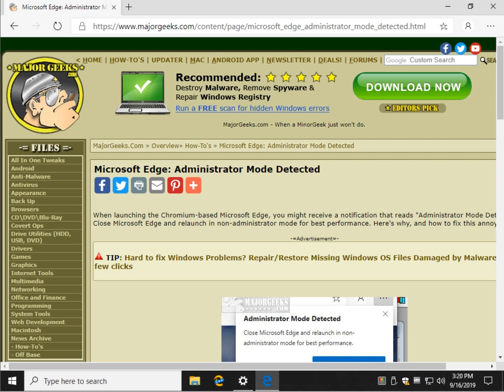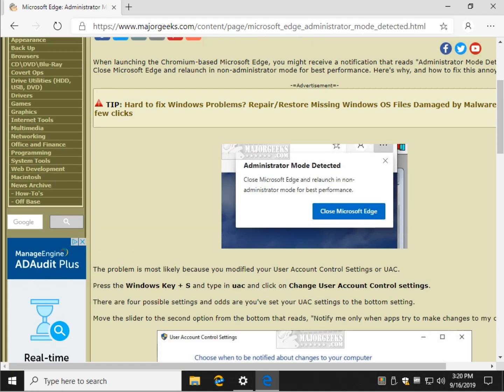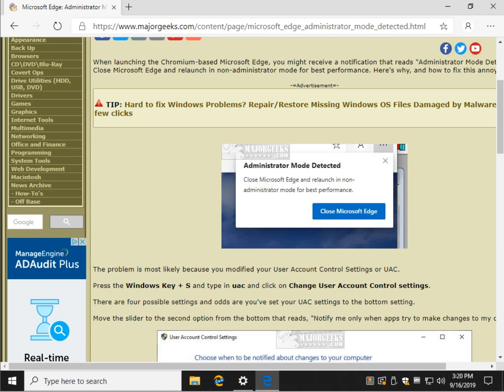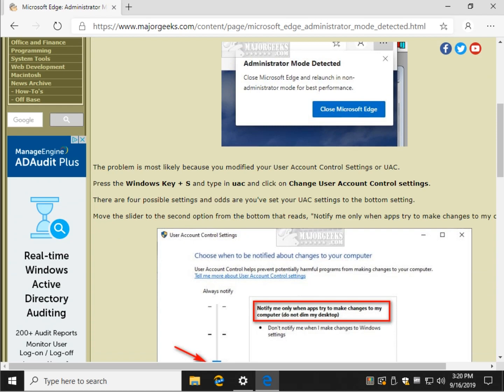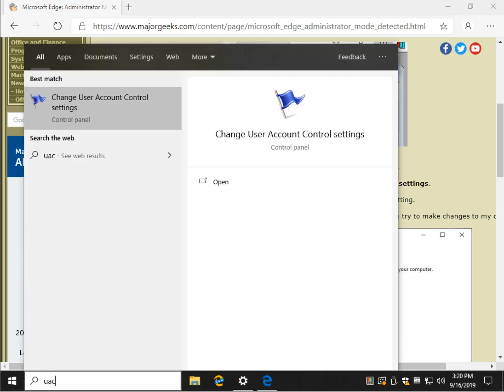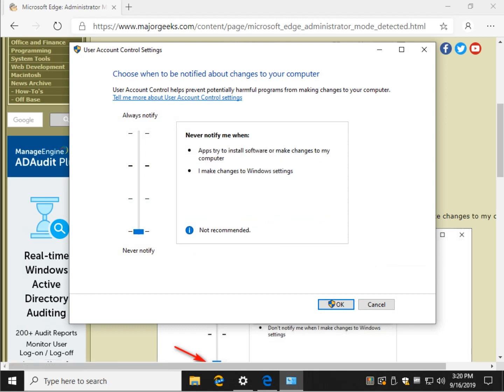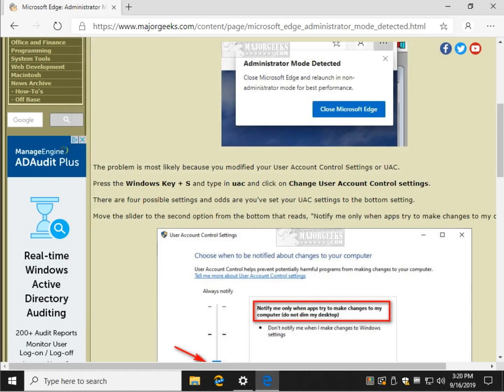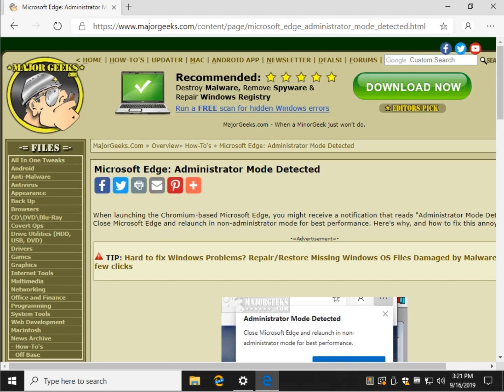Microsoft Edge: Administrator Mode Detected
When launching the Chromium-based Microsoft Edge, you might receive a notification that reads "Administrator Mode Detected. Close Microsoft Edge and relaunch in non-administrator mode for best performance. Here's why, and how to fix this annoyance.